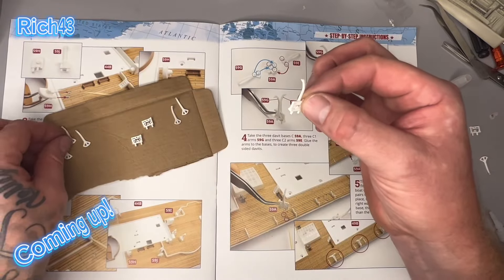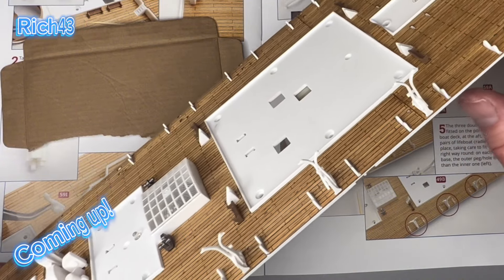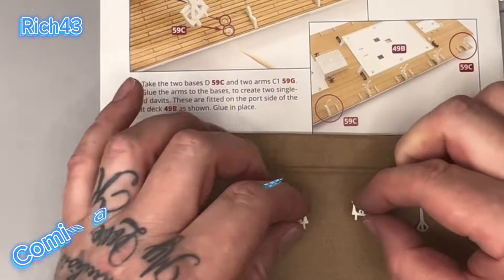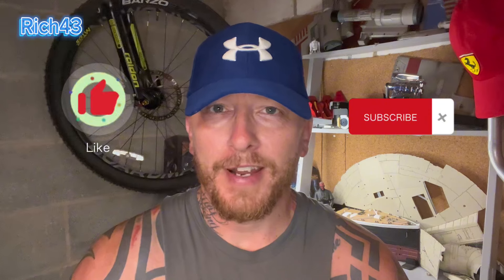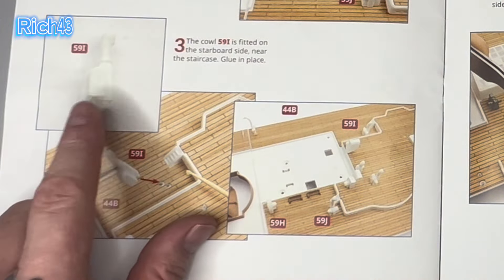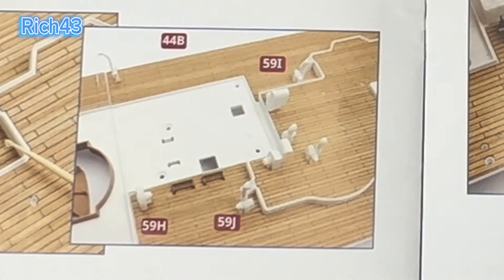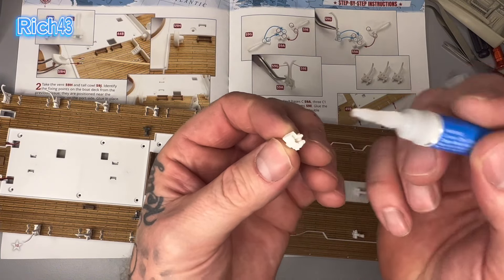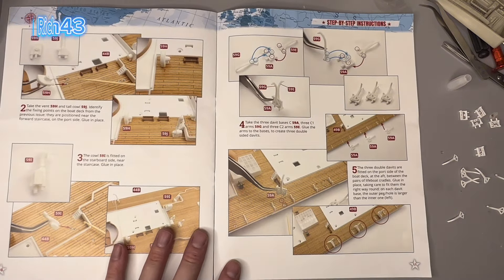Build the titanic from hatchet partworks issue59#titanic#modelbuilding#titanicstory#foryou#partworks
Join me this time with issue 58

Today I’ll be building life boats & davits for the port side.

Also applying some vents onto the deck…

Thanks